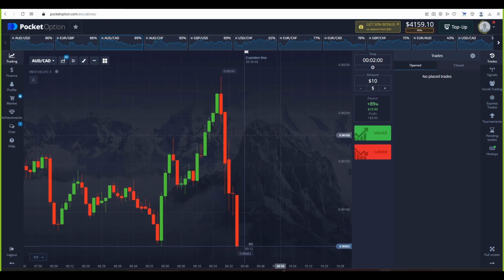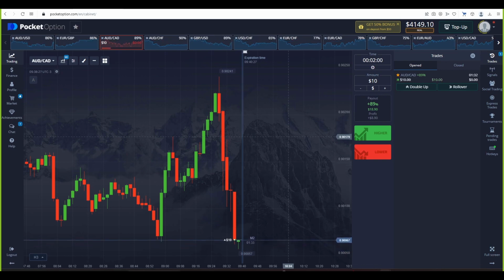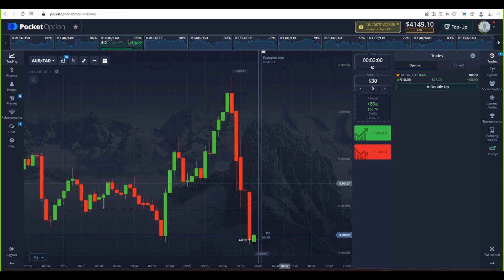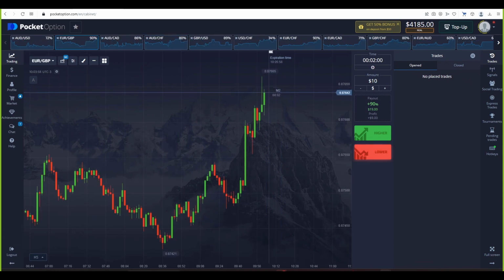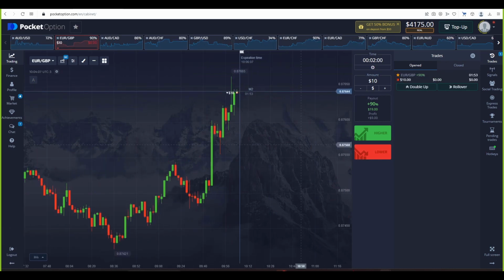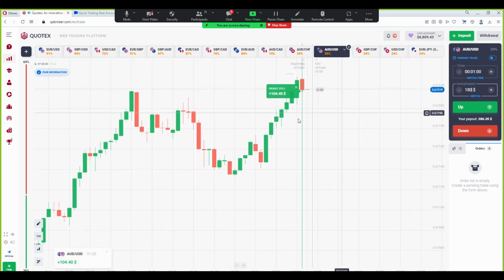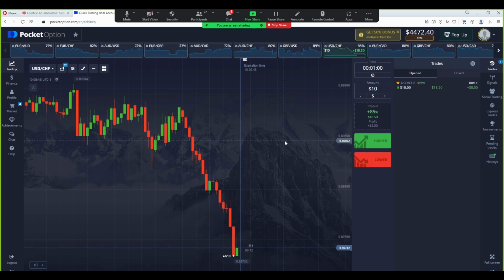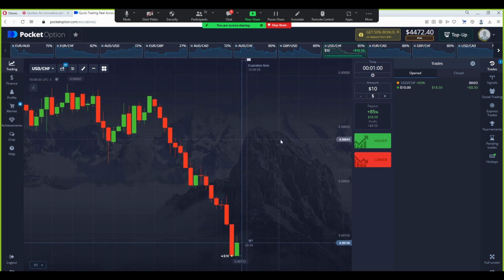LIVE TRADING ON QUOTEX AND POCKET OPTION, TRADING STRATEGY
This is one of the best trading strategies for Quotex and Pocket Option ⚡️ trading accounts. In this video, I use the accounts of both companies, and you can find a full description of my trading strategies in my free trading course for beginners

You can also trade with Pocket Option and Quotex using other strategies. The conditions of these brokers are universal and are best suited to a variety of trading systems. I have been employing the trading strategy in Pocket Option since the first half of 2018, and I opened an account with Quotex a little later. The whole trading strategy is based on price impulses, I highly recommend that you catch up on the full description of the system in the course.

We can say that this is a scalping strategy for binary options. Transactions last, as a rule, 1-3 minutes. Only in difficult market situations sometimes it is necessary to increase the options expiration. In addition to this strategy, I also use two more trading systems in the market, you will also find them in my course and on my YouTube channel.

I stream my live trading in Quotex and Pocket Option online, I record the transactions and publish them on my YouTube channel. It is better to learn and practice using Demo Accounts, which are also available in Quotex and Pocket Option. Such accounts will allow you to master trading strategies and gain the experience necessary to become a successful trader.